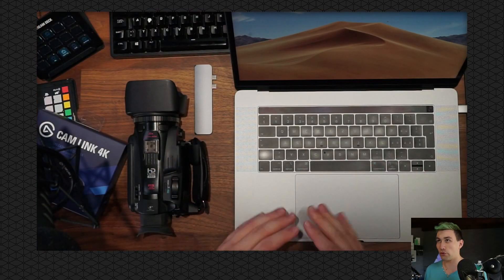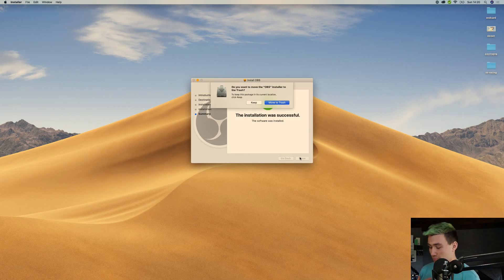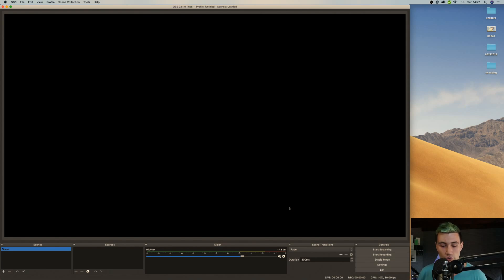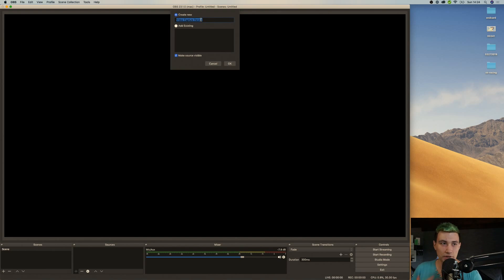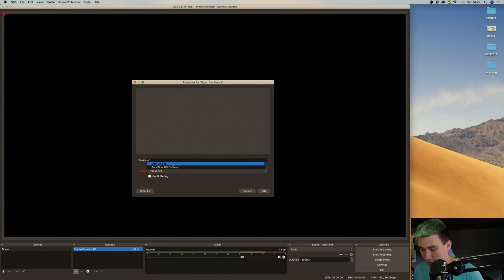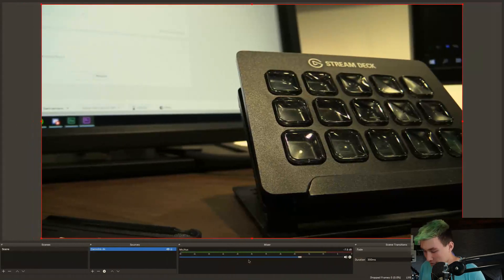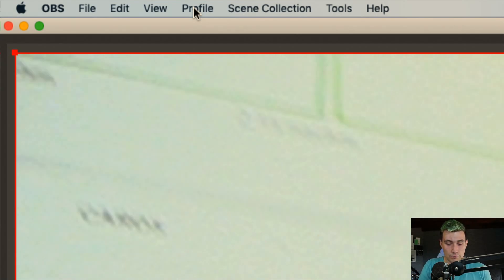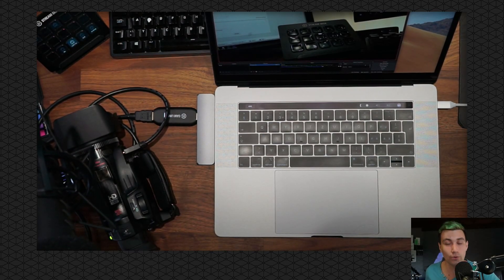Livestream with Elgato Camlink 4k | How to Livestream | 🔴GreenBox LIVE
We did a lot of videos about the Elgato Cam Link 4k. But we haven't talked about how to Setup a Livestream. You can get your own Elgato Cam Link 4k

In this Livestream, I will walk you through all the steps that are needed to set up your very own Livestream using your own Camera, the Elgato Camlink 4k and OBS.

This Livestream will show you how easy it is to set up and start streaming on YouTube or any other platform in no time.

The Elgato Camlink 4k is a USB device that allows us to capture HDMI signals from any source. In out case I am showing you how to capture your Camera as a Webcam.

Amazon US

Sony a 6100 (updated model)
Amazon US